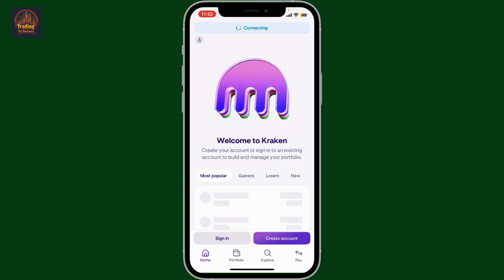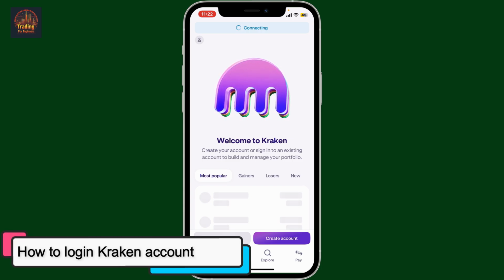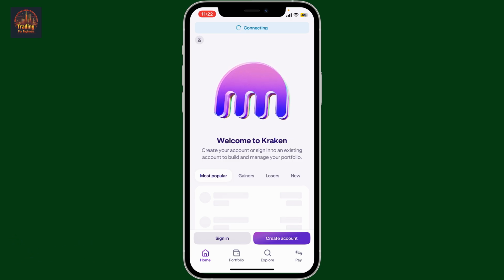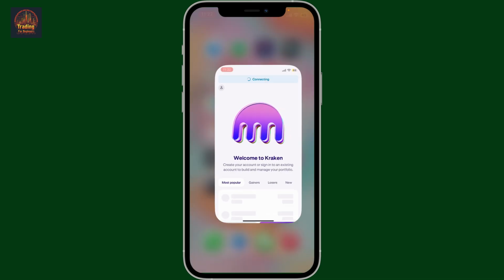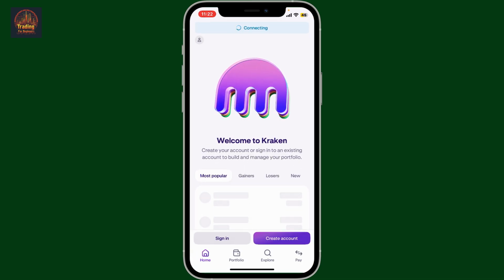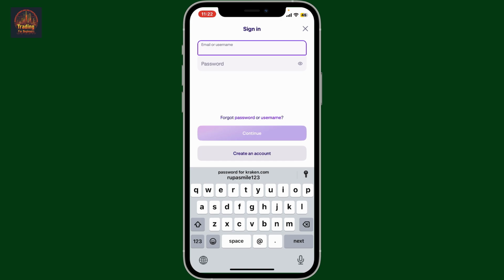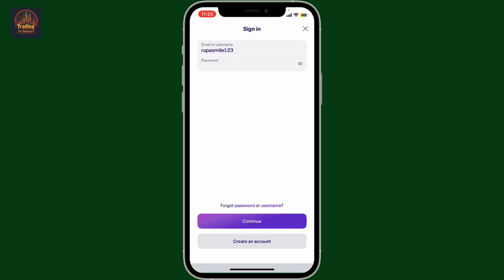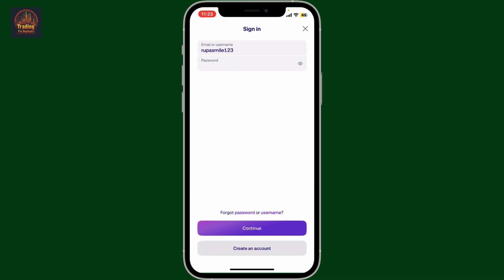Beginner's Guide: How to Log In to Your Kraken Account?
Want to access your Kraken account but not sure how? In this step-by-step tutorial, we’ll show beginners exactly how to log in to Kraken securely using your phone or desktop. Whether you're checking your crypto balance or getting ready to trade, this guide will walk you through the entire process — including 2FA, password tips, and common login issues.